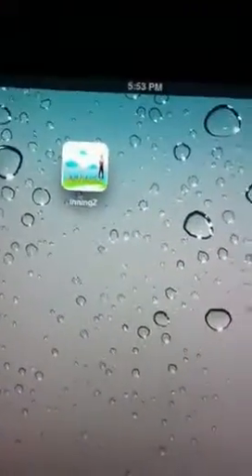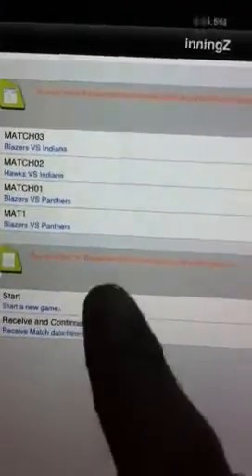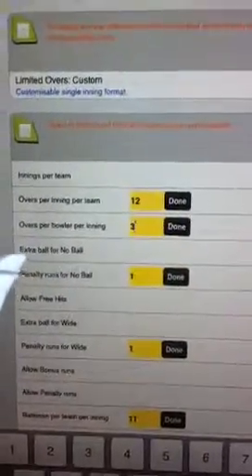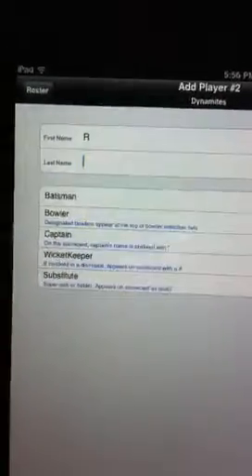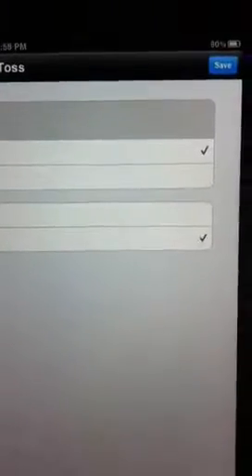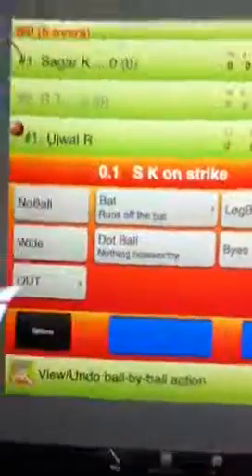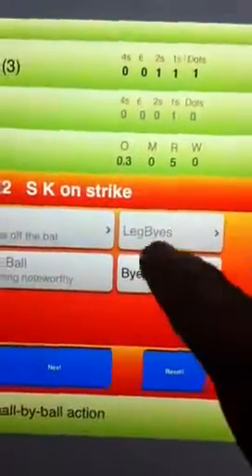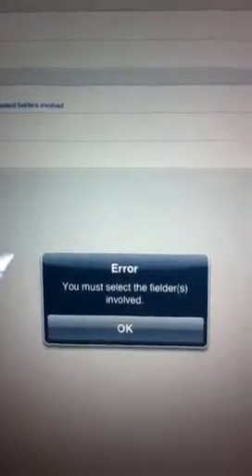Cpl scoring 1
How to score using app